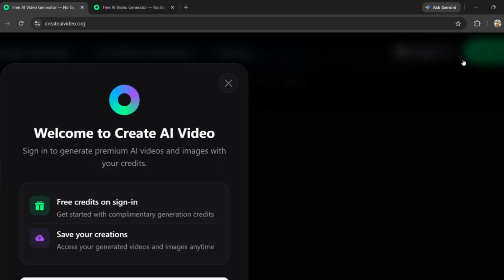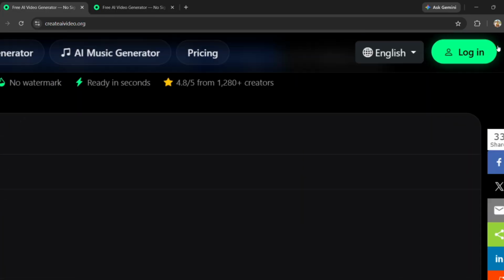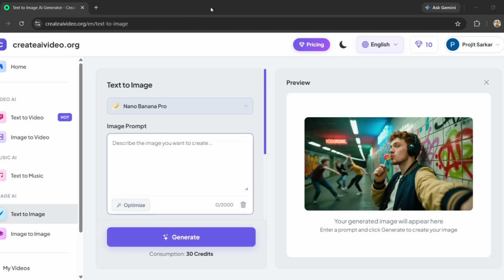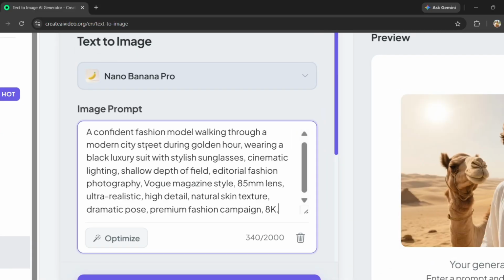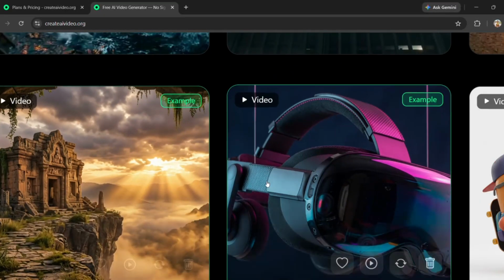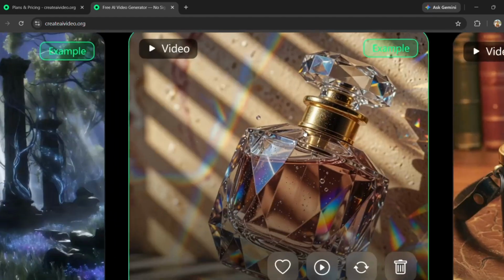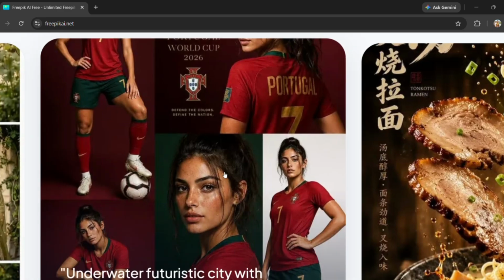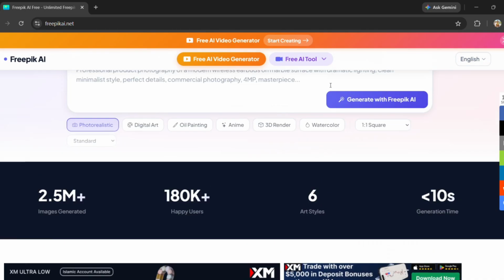How to Make a Fashion Photoshoot on Freepik AI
Want to create stunning AI fashion photoshoots without hiring models or photographers? In this step-by-step tutorial, you'll learn How to Make a Fashion Photoshoot on Freepik AI. Whether you're a fashion brand, eCommerce seller, marketer, entrepreneur, agency owner, or content creator, Freepik AI can help you create professional-quality fashion visuals in minutes.

In this video, I'll show you how to generate AI fashion models, create stylish outfits, customize backgrounds, write effective prompts, and produce high-quality fashion images for online stores, social media, advertisements, and marketing campaigns.

Freepik AI is a powerful tool for fashion brands, clothing stores, Shopify sellers, digital marketers, agencies, and businesses looking to create eye-catching product visuals while reducing photography costs and speeding up content creation.